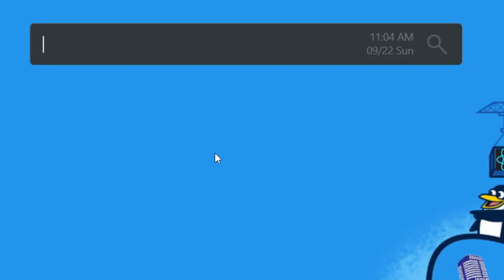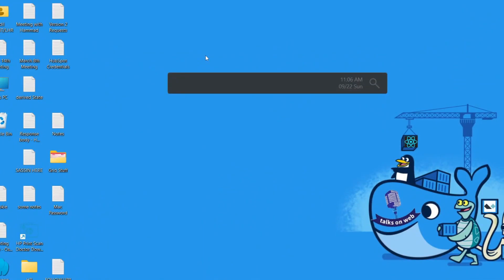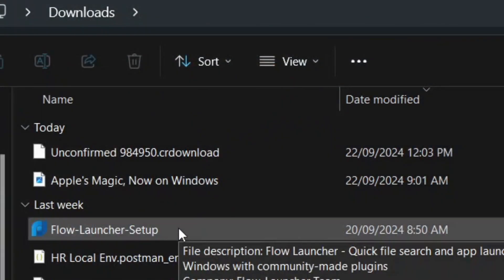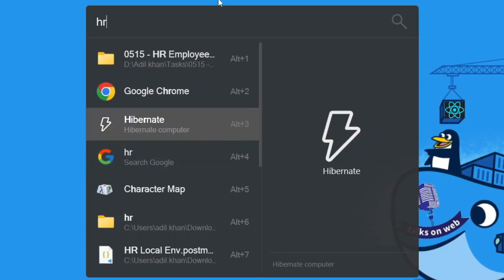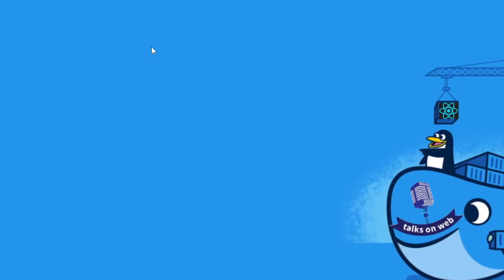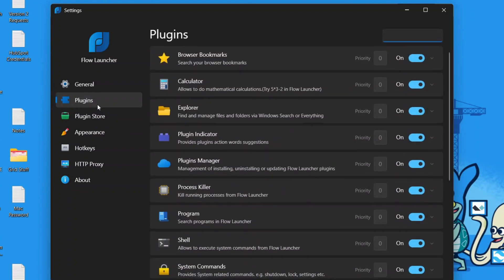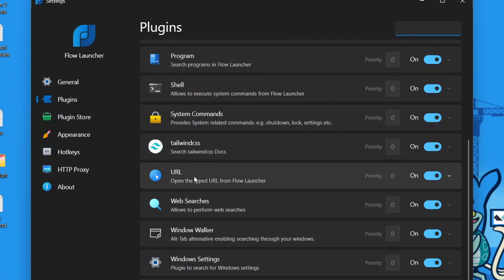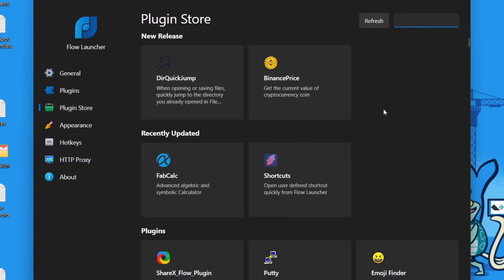Keyboard Shortcut to open Chrome & Search Google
This keyboard shortcut will allow you to open your browser and search Google. There are other shortcuts talked about which allow you to search your bookmarks and open the one you're looking for.

0:00 Overview
2:10 Installation
3:21 Google Search Shortcut
5:25 Shortcut for Your Bookmarks
6:42 Shortcut for Folder Navigation
7:50 Shortcut to Open Applications
8:20 Shortcut to Open URLs
9:23 Switching Open Applications
11:39 Other Helpful Shortcuts